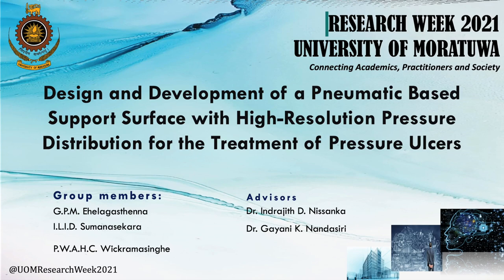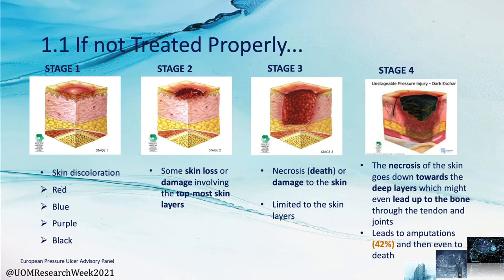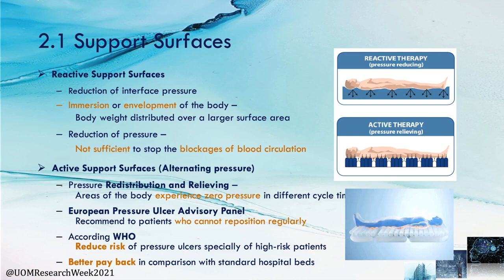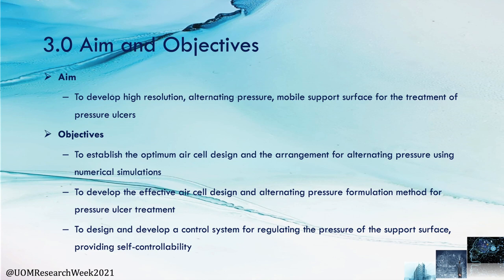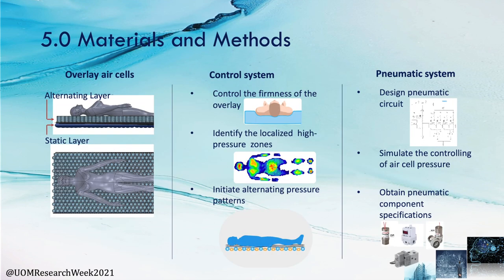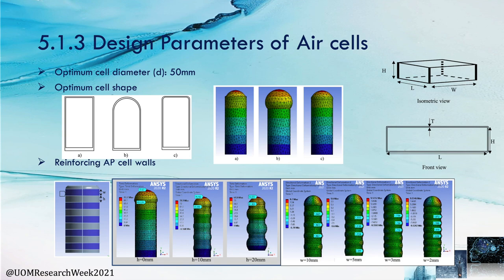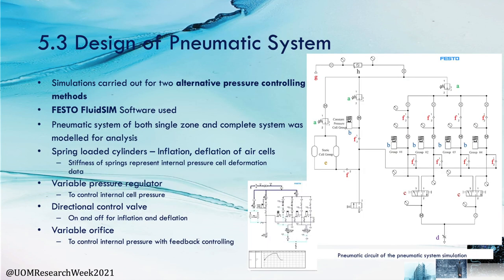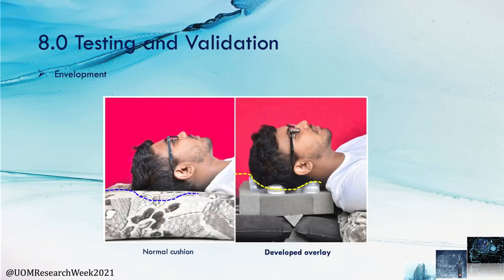Design and Development of a Pneumatic Based Support Surface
Design and Development of a Pneumatic Based Support Surface with High-Resolution Pressure Distribution for the Treatment of Pressure Ulcers (Wickramasinghe P.W.A.H.C., Sumanasekara I.L.I.D., Malindu Ehalagastenna G.P.)